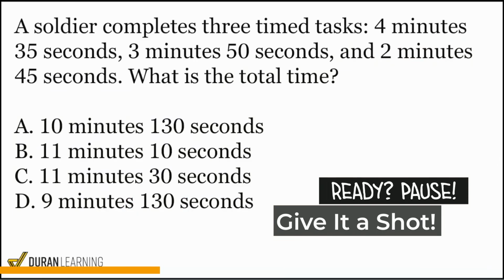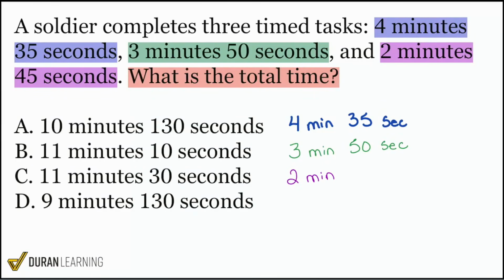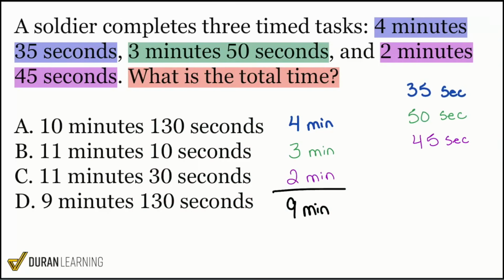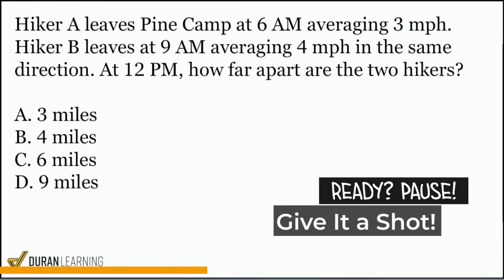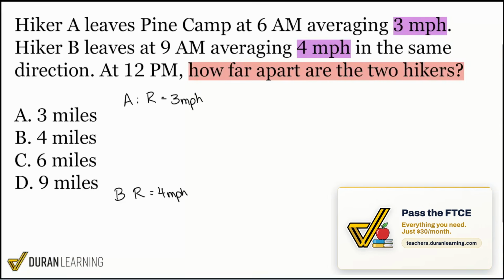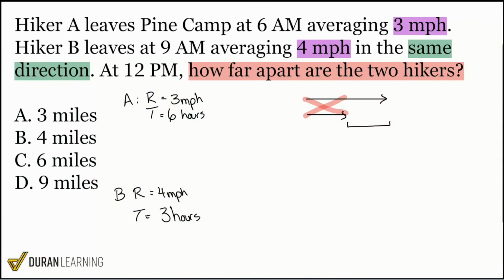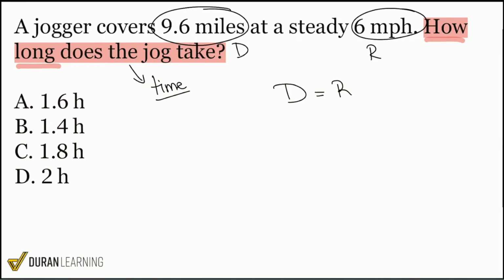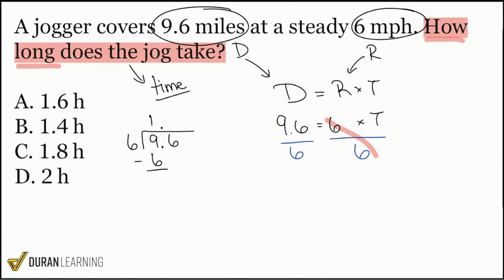FTCE General Knowledge Math: Real-World Measurement & Rate Problems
What's going on, my math party people! Coach Anderson here, and today we're tackling one of the most practical skills you'll see on the FTCE GK Math: working with measurements, units, and rates in real-world situations. Whether it's adding up time in minutes and seconds, figuring out how far apart two hikers are, or calculating how long a jog takes, this is the kind of problem-solving that shows up on test day and catches people off guard if they haven't practiced it.

All three problems in this video build the same core skill: reading a real-world scenario, identifying what's being measured, and using the right setup to get your answer. This skill also appears on the Praxis Core Math, so if you're prepping for both, you're in the right place.

PROBLEMS COVERED:
0:00 - A soldier completes three timed tasks: 4 minutes 35 seconds, 3 minutes 50 seconds, and 2 minutes 45 seconds. What is the total time?
4:04 - Hiker A leaves Pine Camp at 6 AM averaging 3 mph. Hiker B leaves at 9 AM averaging 4 mph in the same direction. At 12 PM, how far apart are the two hikers?
7:06 - A jogger covers 9.6 miles at a steady 6 mph. How long does the jog take?

QUICK TIPS FOR MEASUREMENT PROBLEMS:
- For time addition, always handle the seconds column first. If your seconds total 60 or more, convert the excess into minutes before writing your final answer.
- For rate problems (distance, speed, time), write out the relationship distance = rate x time before you do anything else. Decide which piece you're solving for, then rearrange.
- For two-object problems, track each person or object separately and then compare. Don't try to combine them too early.
- Pay attention to start times. If two people leave at different times, calculate each one's travel time independently before using the distance formula.

Want more practice with measurement and geometry topics from the FTCE GK Math?